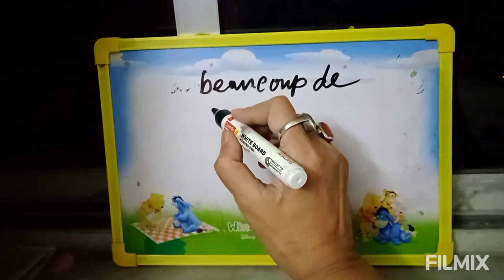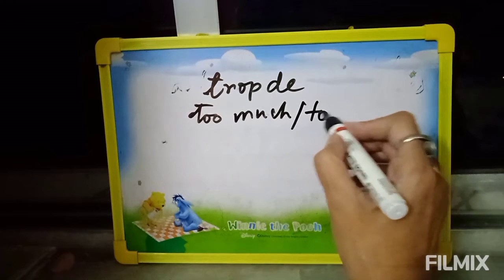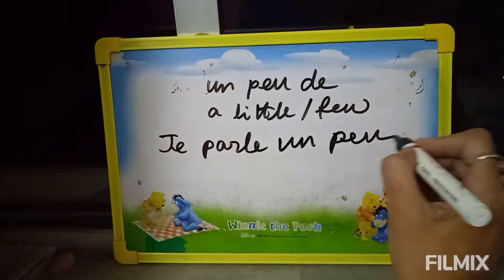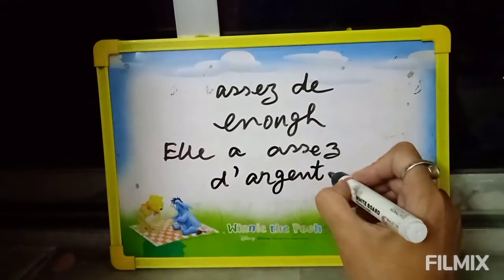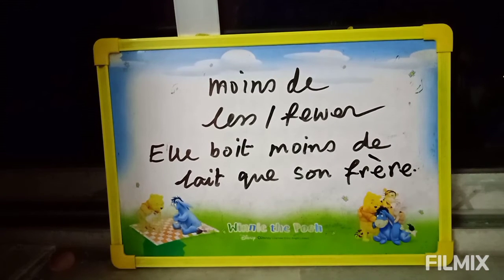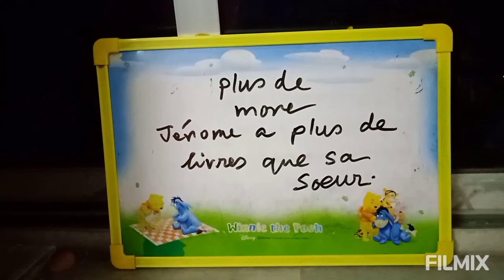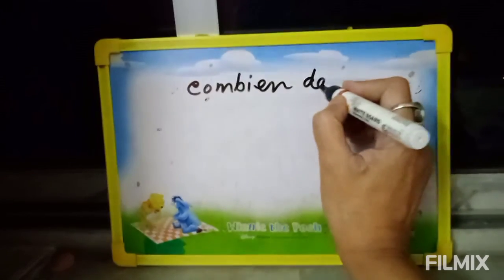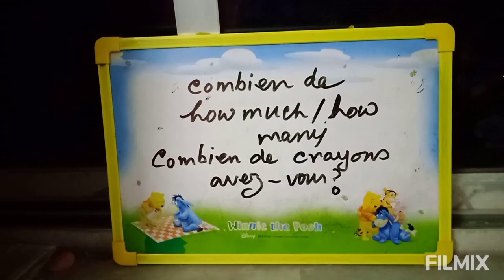Learn French With Smart Learning Online French Class Adverbe de quantité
Welcome to Smart Learning Online French Classes
For Online Guidance On Specific Courses of any level viz. School Courses, College  or degree level courses, French course for management and law students are available.

smart learning
online french class
learn french online
online french classes
Adverbe de quantité
adverb of quantity
online french class for school students
french grammar